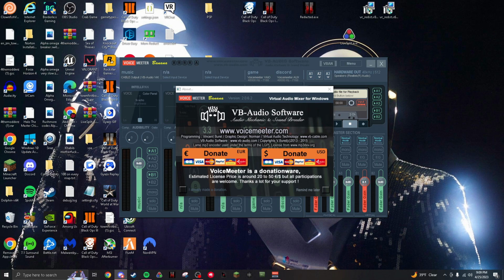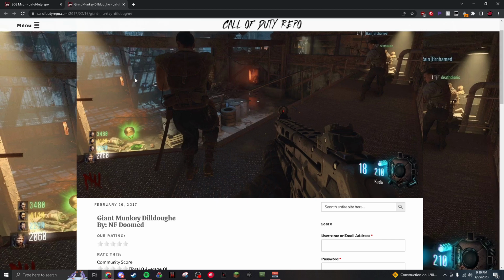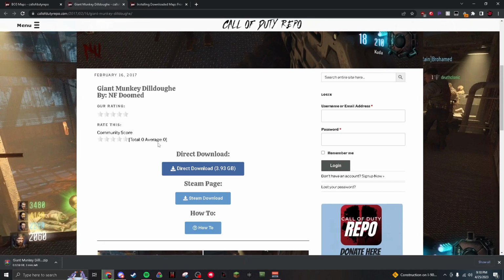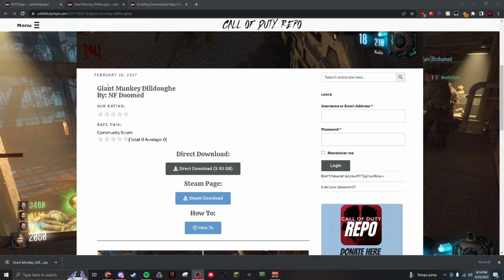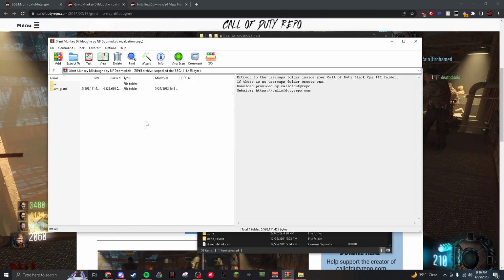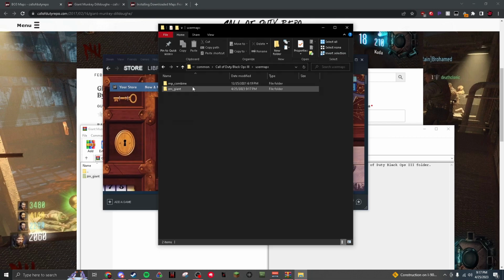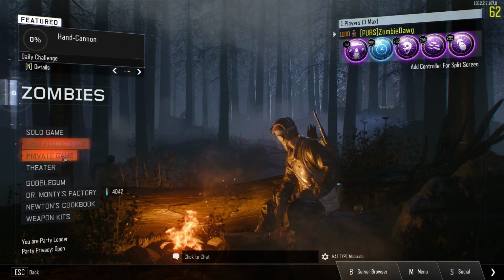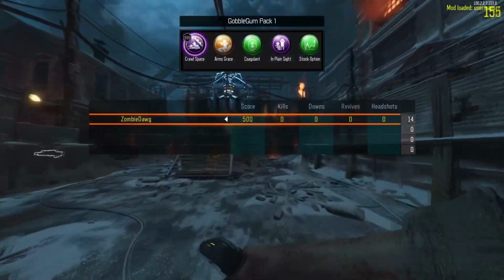How To Install Custom Maps On Fitgirl (Black Ops 3)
also shoutout to uzumymw from my discord for showing me how to do this, go tell him thank you right freaking now

Join my new discord. It features free mod menus for Bo4 and Bo3 to give yourself as many Liquid Diviniums/Nebula Plasma you need, any custom camos you need, level 1000, all the attatchments, and much much more. Welcome!

Snap: @ballout0407